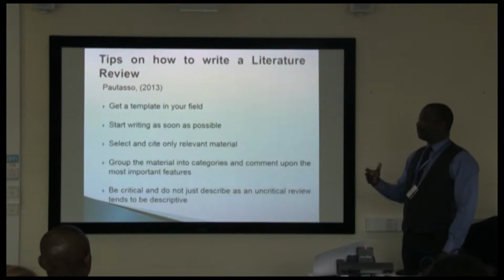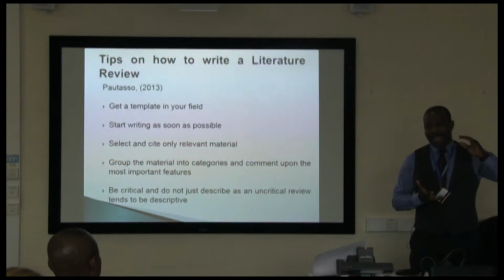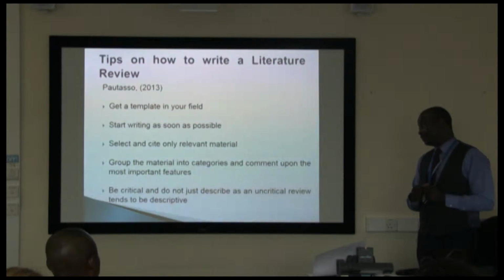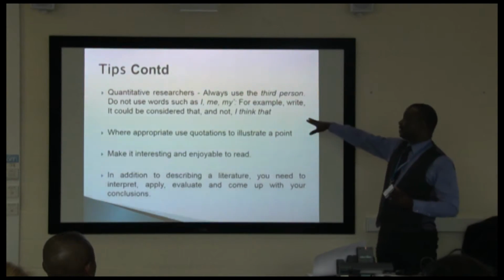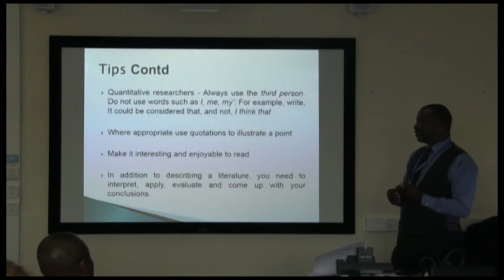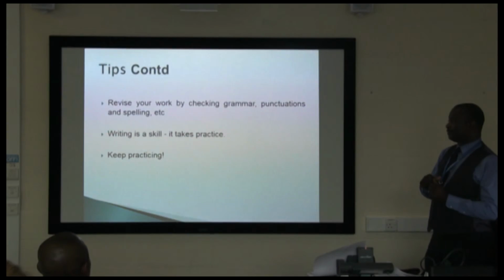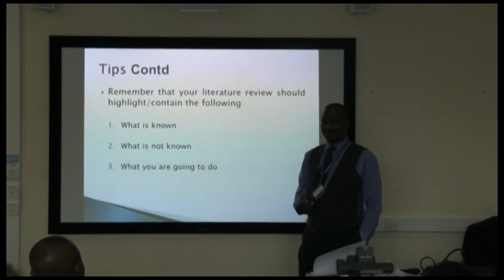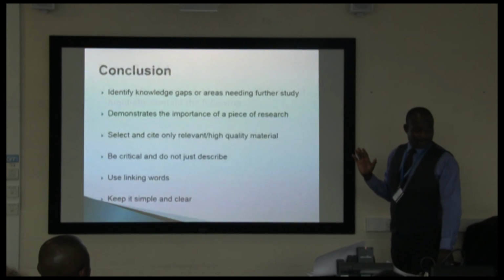Tips for Writing Your Literature Review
Dr Francis Fatoye  gives you valuable tips to help you write your literature review